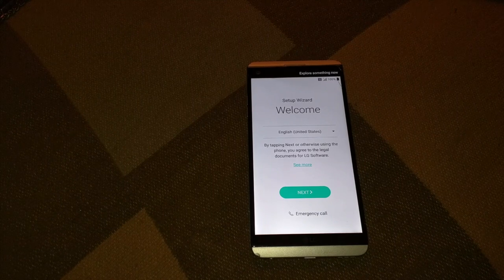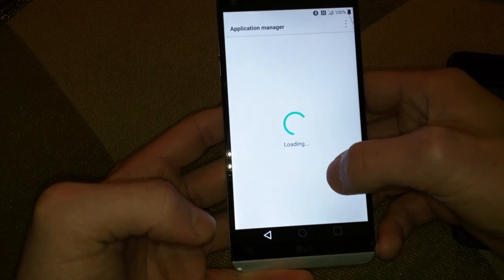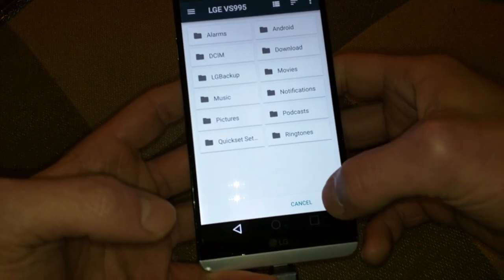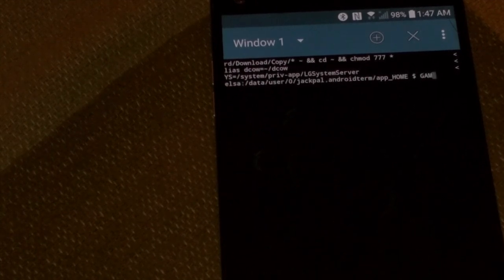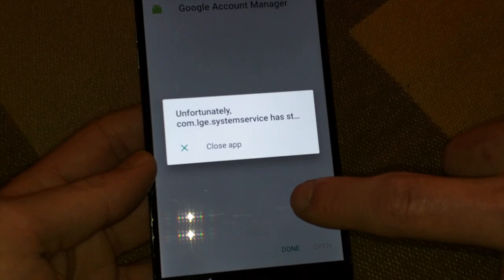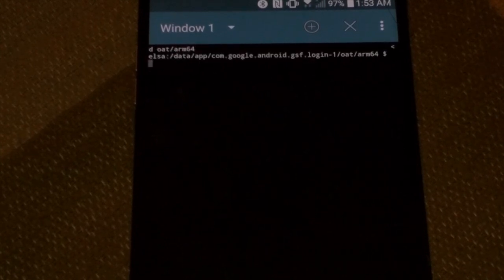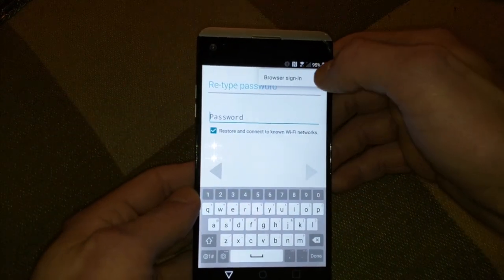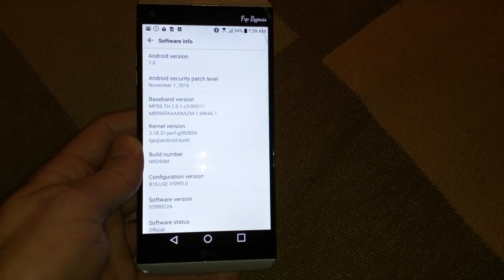How To 100% FRP Bypass LG V20 2017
Hey there everybody! Long time no see right? Well that's because I've been busy figuring out how to FRP Bypass on the LG V20! Again this video will make use of the dirtycow exploit, so it's unable to be used on any device that has a December 2016 or later. But for all devices on November 2016 security patch or earlier are fair game!

PLEASE DO NOT ASK ME WHEN I WILL HAVE THE UPDATED METHOD FOR DECEMBER OR LATER PATCHES! I'M TIRED OF RESPONDING TO THE SAME QUESTIONS EVERY SINGLE DAY! THIS VIDEO SHOULD SERVE TO SATISFY ANY CURIOSITY ABOUT IF I HAVE ABANDONED ALL PROGRESS! I HAVE NOT! SO STOP ASKING! AND ABOVE ALL ELSE.

Enjoy the video ;P

REQUIREMENTS
- LG V20 with at MOST a November 2016 Security Patch
- Hotspot enabled secondary device
- USB-C OTG Adapter (mine cost me a measly $5 on ebay or Amazon, stop complaining and just buy one)
- USB Drive containing extracted folder from the above downloaded link

STEPS TO COMPLETE
- you can find the list of steps on pastebin via the following URL

Massive shoutout to BeatMenace for laying down the audio tracks heard in the video!

Another huge shoutout to PhoenixPhones for working on the method with me! Without the conversations we had during your completion of the bypass I would have had a much more difficult time figuring this one out! Make sure to give him some kudos and sub to his channel to share the appreciation!